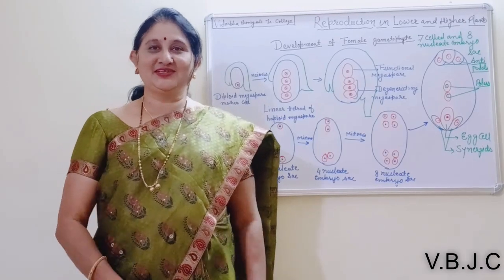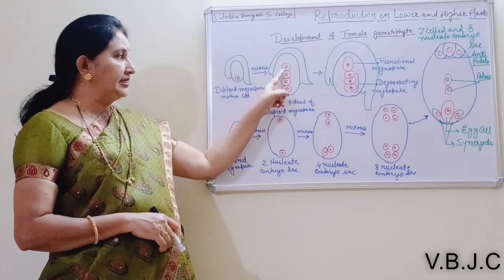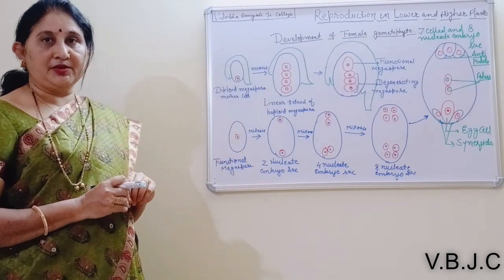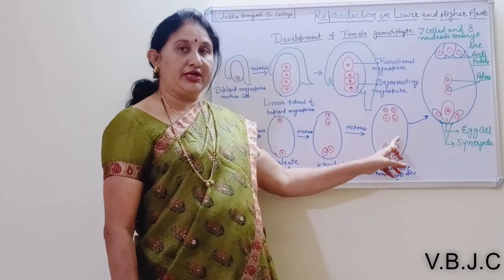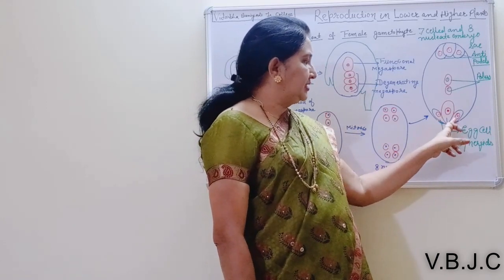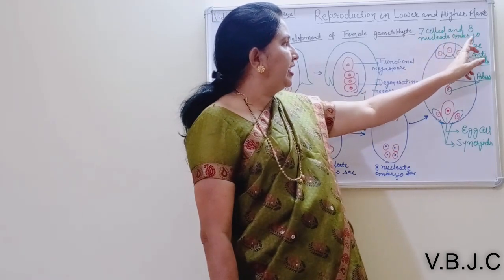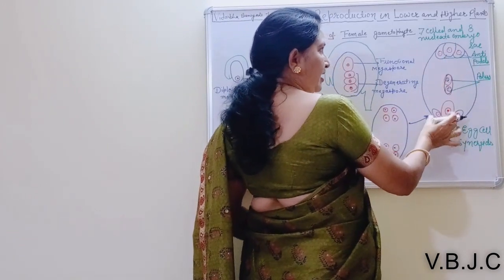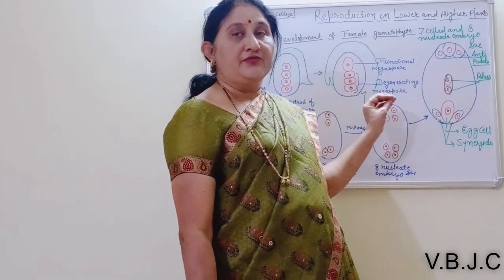DEVELOPMENT OF FEMALE GAMETOPHYTE